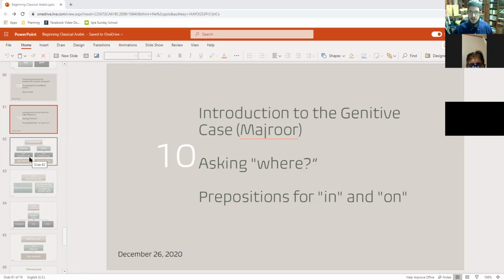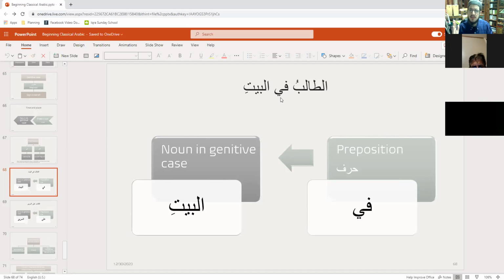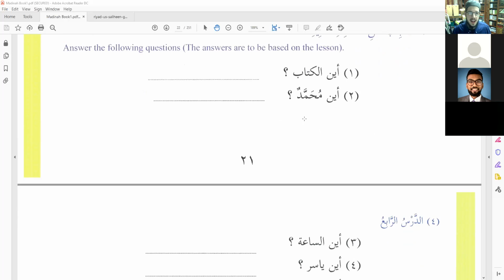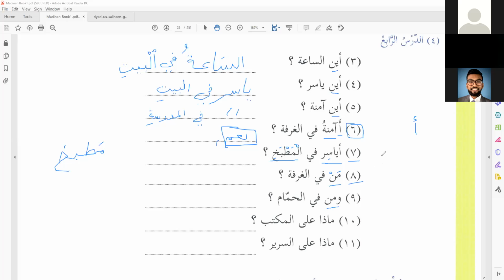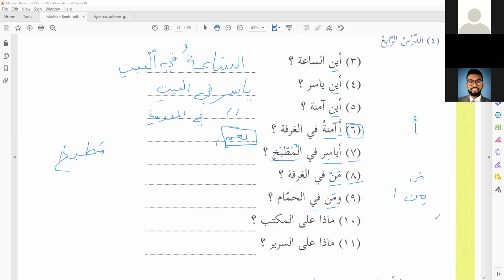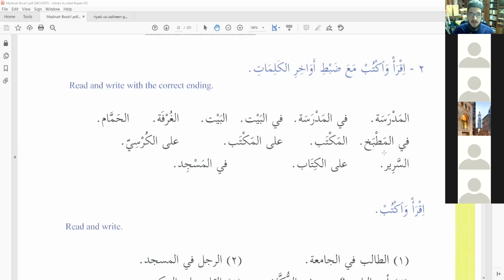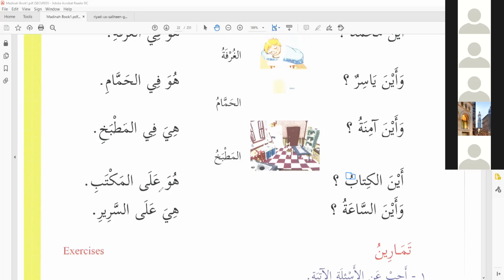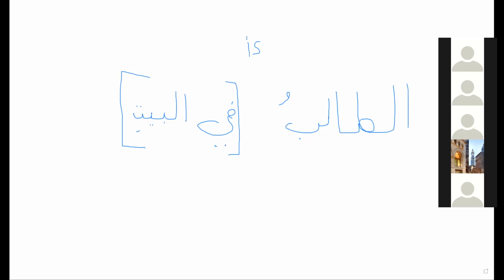Beginning Classical Arabic (Lesson 11)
Lesson Topics:

-Practicing prepositional phrases in the predicate
-Asking various types of questions with prepositional phrases